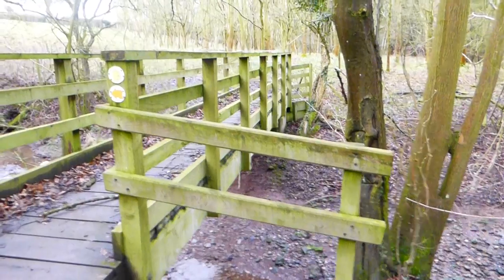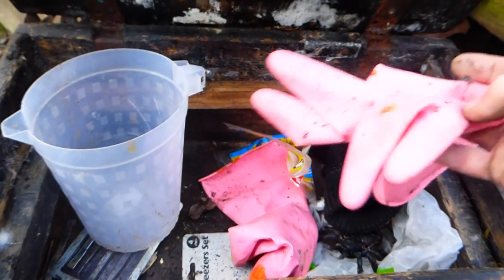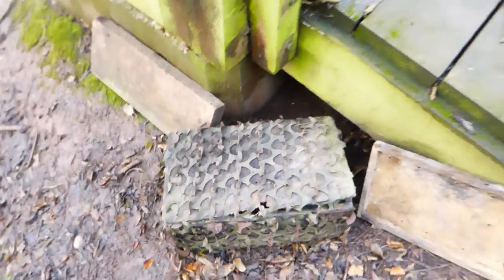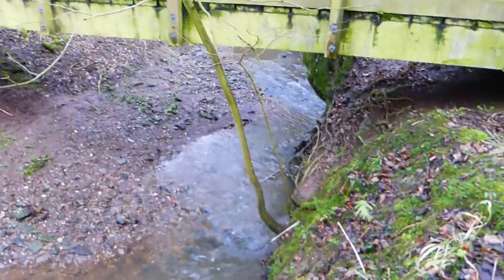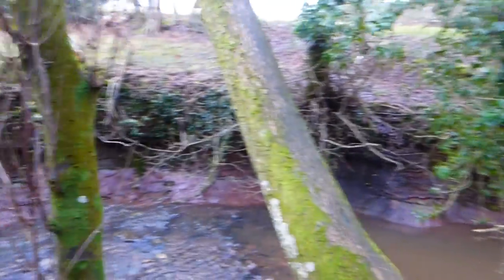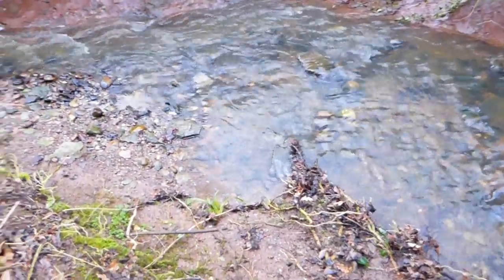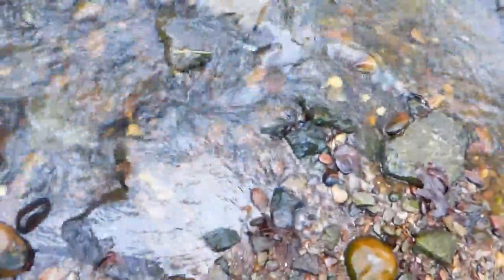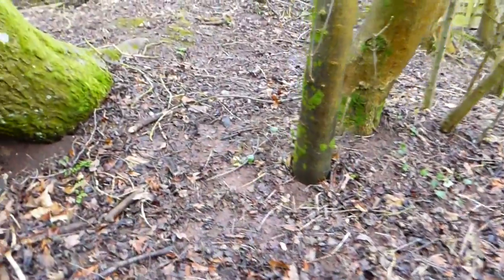3x2 Cache | Let the Fun Games begin Geocaching Vlog Part 2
The 3x Cache | Let the Fun Games begin :) Series - Part 2 of 3... This cache puzzle is in three part... because it took three goes to find the hidden cache and to use the tools provided in the cache ammo box: including water container, plastic pink gloves and tweezers!